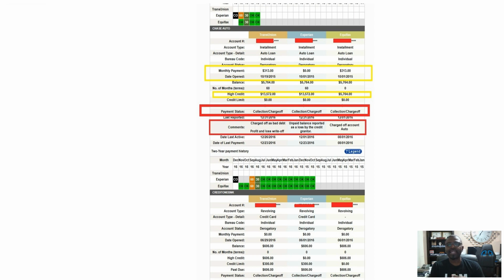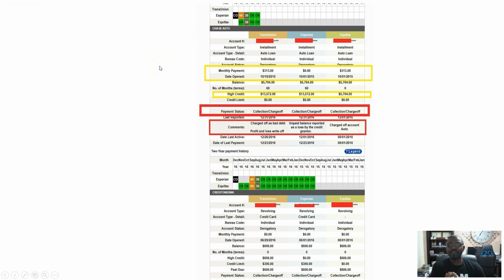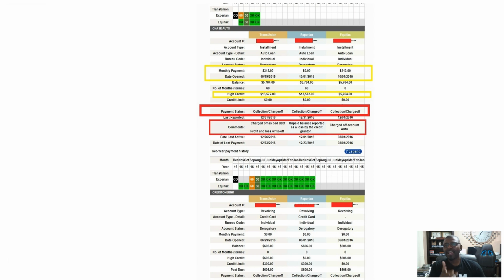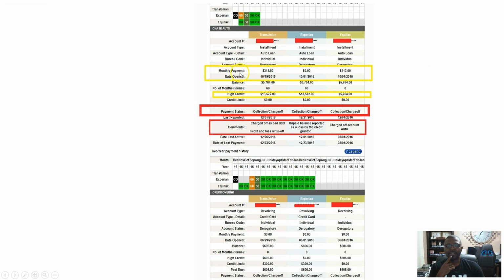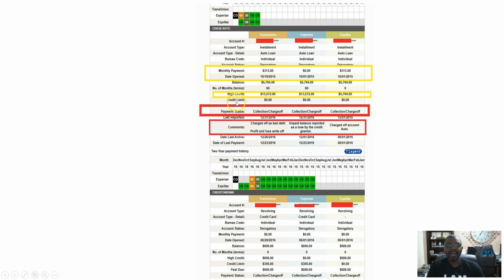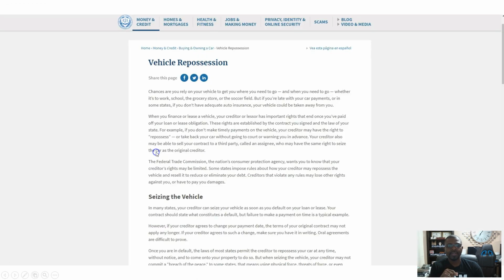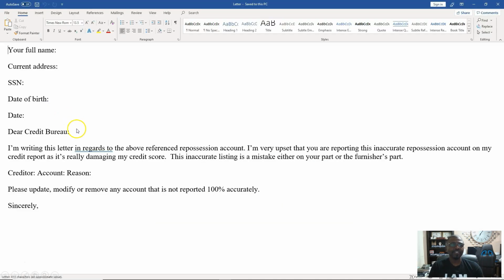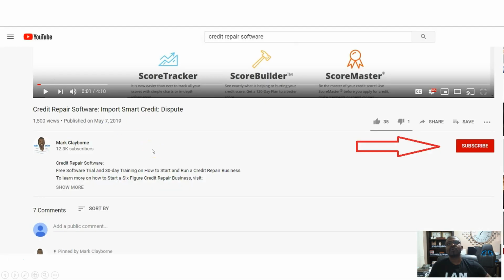Dispute Credit Report Secret #4: Remove a Repo(2023)